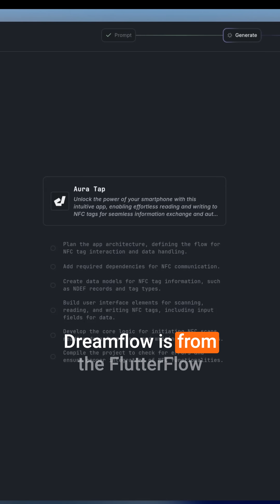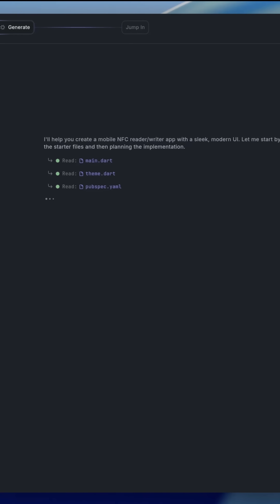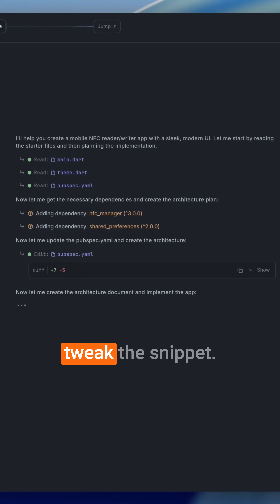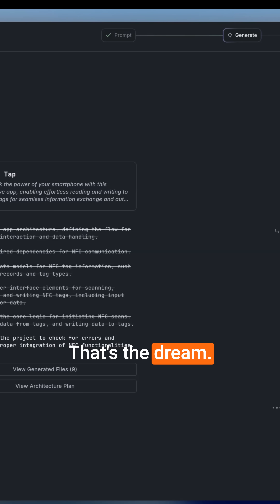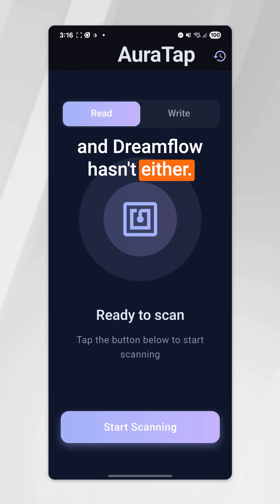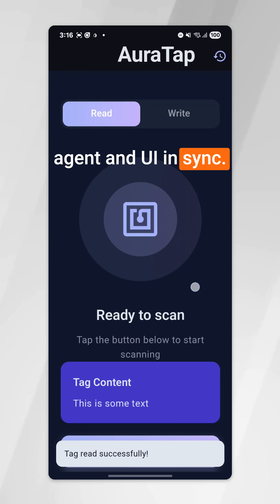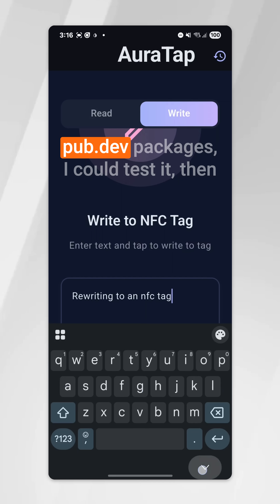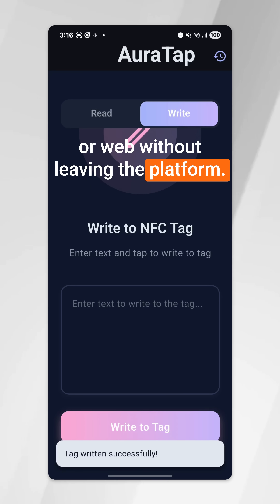I Asked Dreamflow to Build an NFC App (Here’s What Happened!)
Dreamflow promises AI-first app building for FlutterFlow & Flutter devs. One prompt, one codebase… but can it actually ship a real production-ready NFC app?

In this short I throw my test app at Dreamflow and see how far it gets.

What’s in the full breakdown:
• Which tools actually compile and run on device
• Where Dreamflow’s omni-surface editing works (and where it falls over)
• How much Flutter knowledge you really need for each platform
• Deployment, speed and UX across all 5 platforms